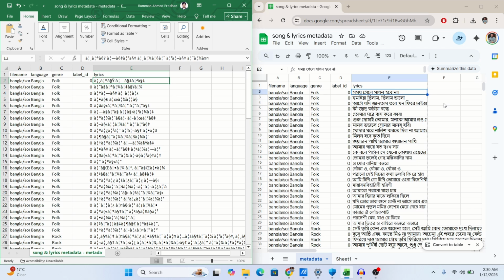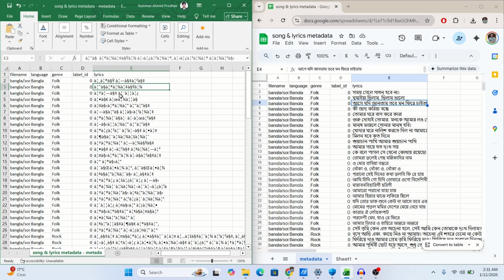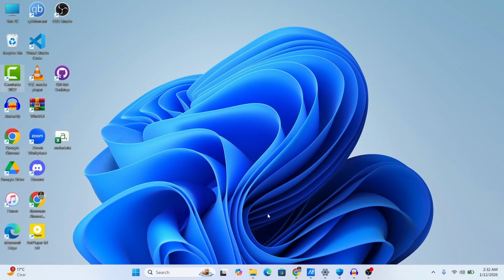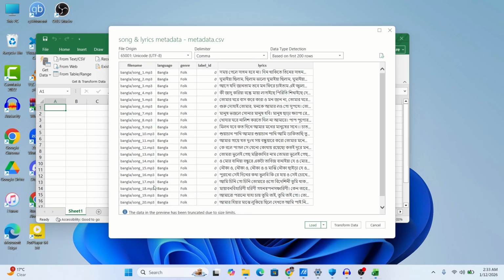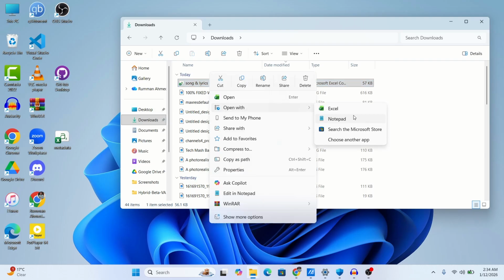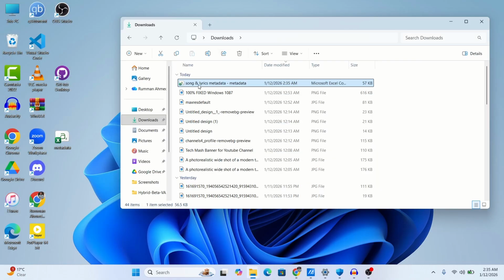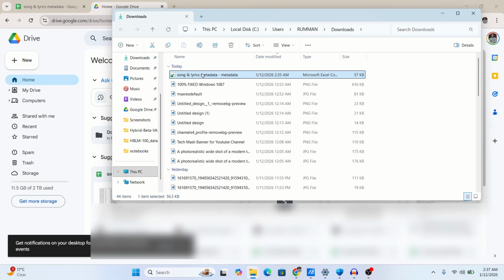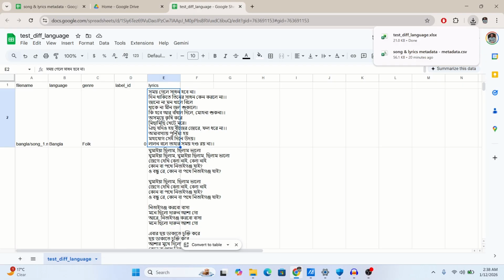CSV Different Language Not Supported | How to Fix Garbled Text in Excel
Is your CSV file showing weird symbols, question marks, or garbled text instead of the correct language? This is a common "Encoding" issue, especially when opening files with non-English characters (Chinese, Arabic, Spanish, etc.) in Microsoft Excel.

In this video, I will show you 3 Proven Methods to fix the "CSV different language not supported" error permanently. We will learn how to force Excel to read your file using UTF-8 Encoding, which is the universal standard for text data.

These methods work on Windows 10, Windows 11, and MacOS, and they fix issues in Excel 2016, 2019, 2021, and Office 365.

📝 What You Will Learn in This Video:

The Excel "Get Data" Method: The professional way to import data without corrupting it. We stop using the double-click method and use the "Text Import Wizard" (or Power Query) to manually select "65001: Unicode (UTF-8)" as the file origin.

The Notepad "BOM" Trick: A lightning-fast workaround using the default Windows Notepad. We will simply "Save As" the file with a special signature (Byte Order Mark) that forces Excel to open it correctly every time you double-click it.

The Google Sheets Workaround: How to use the cloud to convert your broken CSV into a perfect Excel (.xlsx) file if you don't have access to text editors.

🔥 Why Does This Happen? By default, CSV files are simple text files. When you open them in Excel, Excel guesses the "Encoding". Often, it guesses "ANSI" or "Western European" instead of "UTF-8". This mismatch causes it to interpret multi-byte characters (like Kanji or Emojis) as random gibberish code. By following this tutorial, you manually tell Excel: "This is a UTF-8 file, please read it correctly."

⏱️ Timestamps:
0:00 - The Problem: Garbled Text & Weird Symbols in CSV
1:09 - Method 1: The Excel "Get Data" Import Method (Best Way)
2:25 - How to Select "65001: Unicode (UTF-8)" in File Origin
2:15 - Method 2: The Notepad Trick (Fastest Fix)
3:39 - Method 3: Using Google Sheets to Convert CSV to Excel

👇 Essential Commands & Paths:

Excel Path: Data Tab -- Get Data -- From File -- From Text/CSV

Encoding Setting: File Origin -- 65001: Unicode (UTF-8)

Notepad Path: File -- Save As -- Encoding Dropdown -- UTF-8 with BOM

Windows Notepad

Notepad++ (Optional alternative)

🛑 Common Errors This Video Fixes:

"CSV file showing question marks instead of text"

"Chinese characters not showing in CSV Excel"

"Arabic text reverse or garbled in Excel CSV"

"Fix special characters like ü, ö, é, ñ in CSV"

"Excel import text wizard not showing special characters"

"How to convert ANSI to UTF-8 for Excel"

"Opening CSV file creates weird symbols"

► How to Fix Wifi Connected But No Internet Secured: This is our most popular guide for fixing stubborn internet connection issues on Windows 11 and 10.

► Easily Share Files from Android to PC (Nearby Share): Stop using cables! Learn how to transfer files wirelessly between your phone and computer instantly.

► How to Fix Out of Video Memory Error (Fortnite/Valorant): Gamers! If your game is crashing with "Out of Video Memory," this fix is mandatory for you.

► How to Edit Hosts File in Windows 11/10/7: Need to block a website or redirect a domain? You need to edit the Hosts file, but Windows often blocks you. Here is the fix.

► How to Recover Permanently Deleted Files From Windows: Did you accidentally delete an important document? Don't panic. Watch this to get it back for free.

🔎 Search Queries Solved: fix csv encoding excel, how to open csv file with columns in excel, excel csv delimiter not working, how to change csv encoding to utf-8, excel not reading special characters, open csv with japanese characters in excel, csv file showing chinese characters as question marks, import csv to excel keep formatting, power query csv import special characters, excel data import wizard utf8, convert csv to excel with foreign characters, fix broken csv file, recover text from csv, data analysis excel tips, tech mash excel tutorial.